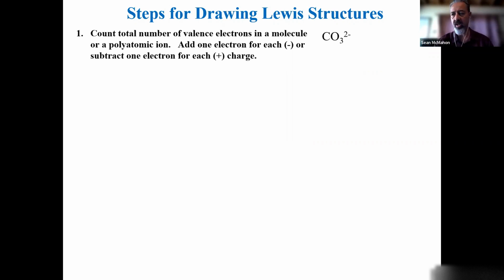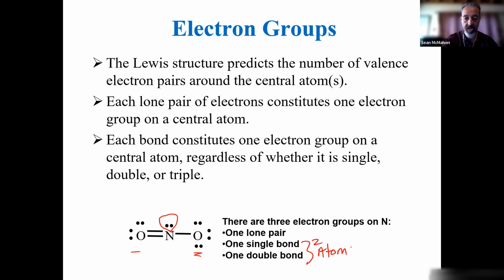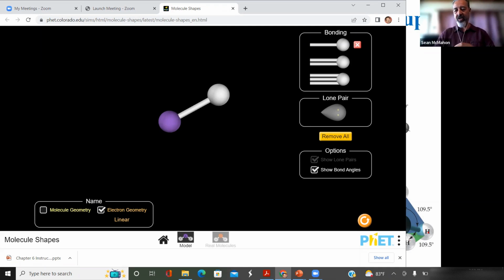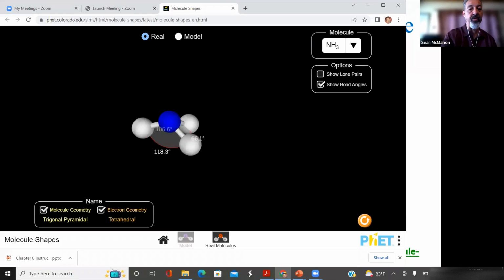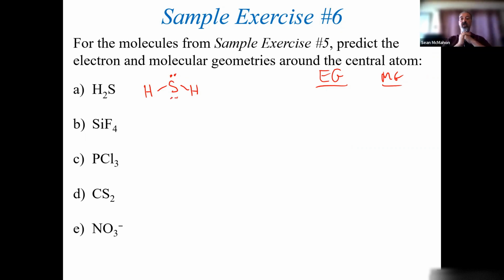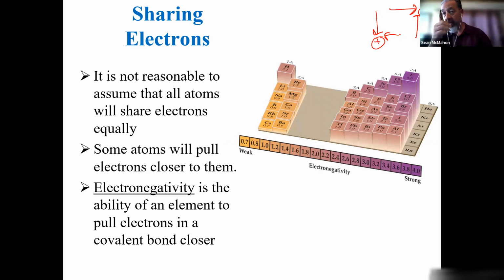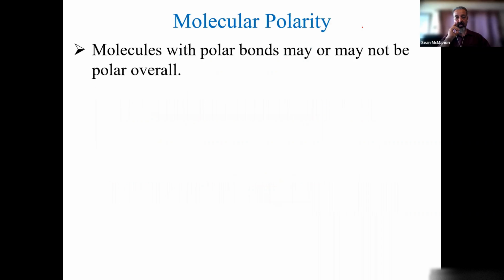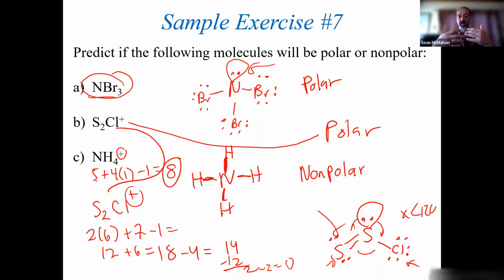Chapter 6: Lecture 4 - Molecular Geometry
Topics covered:
0:00:00 Review Drawing a Lewis Structure
0:06:03 Valence Shell Electron Pair Repulsion Theory
0:09:59 Electron Groups and Electron Group Geometry
0:22:33 The Effects of Lone Pairs on the Central Atom
0:29:43 Molecular Geometry and Bond Angles
0:44:29 Molecules with more than one Central Atom
0:48:57 The Periodic Trend - Electronegativity
0:52:50 Dipole Moments
1:00:42 Determining Polarity of Molecules